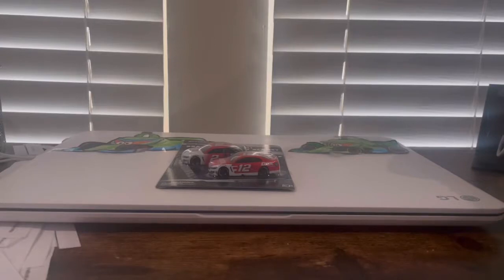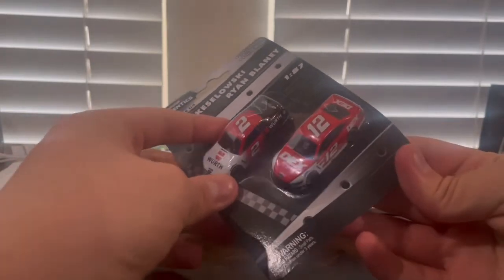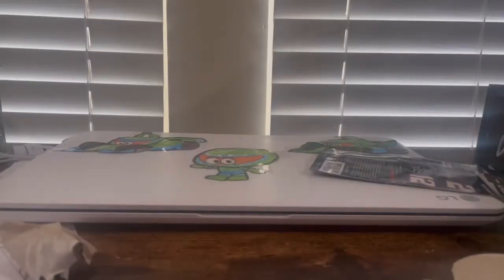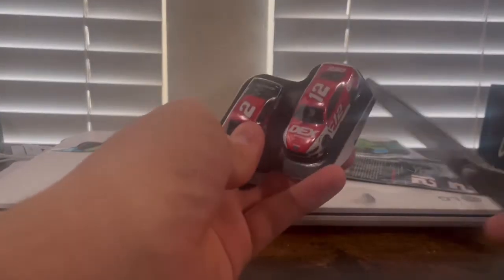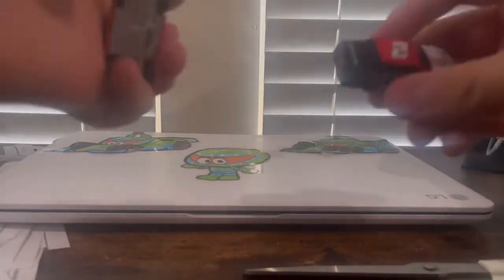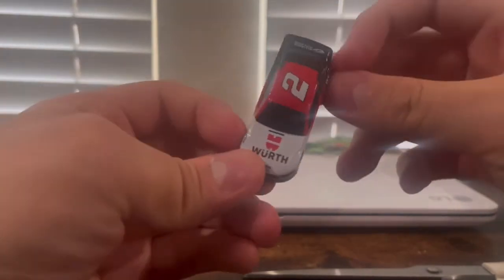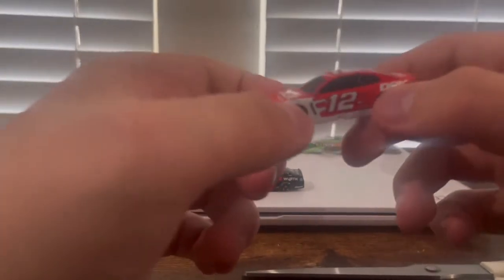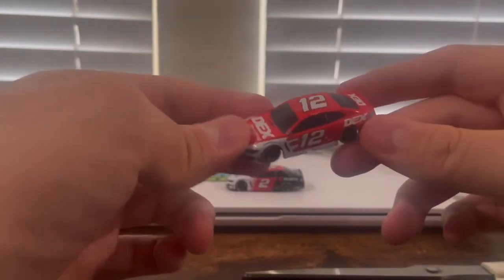Diecast Unboxing Ep 236 Brad Keselowski & Ryan Blaney 1:87 Diecasts